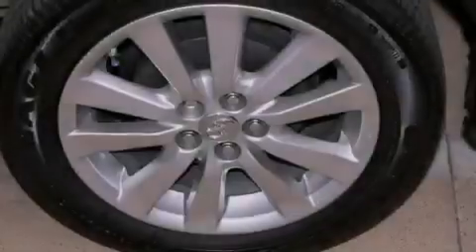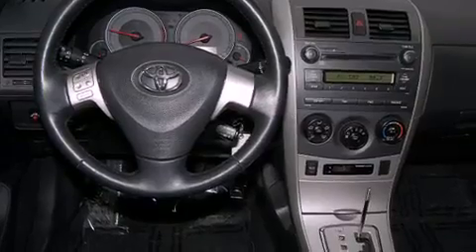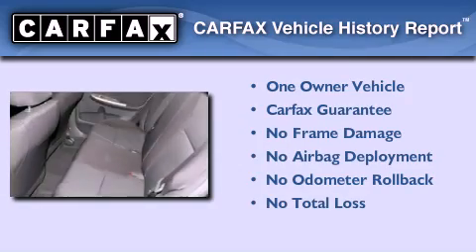2010 Toyota Corolla Ft. Worth TX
We are proud to present this 2010 Toyota Corolla .

 Year : 2010
 Make : Toyota
 Model : Corolla
 Engine : 1.8L 4 Cyl. Sequential Fuel Injection
 Trans . : Automatic

 801 State Hwy 114 East

 Itâ€™s a new day at Texas Toyota of Grapevine . The new management team invites you to be a part of one of the fastest growing Toyota dealerships in the country . Conveniently located just one mile west of DFW Airport in Grapevine , Texas , Toyota of Grapevine is proud to be one of the premier Toyota dealerships in the DFW area . From the moment you walk into our showroom , you'll know our commitment to Customer Service is second to none . We will do all we can to make your vehicle purchase the most enjoyable you have ever experienced . With one of the largest inventories of new and pre-owned vehicles in the area , Texas Toyota of Grapevine will be able to provide for all your needs , whether they be for a new or pre-owned car , truck , SUV , or minivan .

 Pre-Owned 2010 Toyota Corolla Grapevine TX